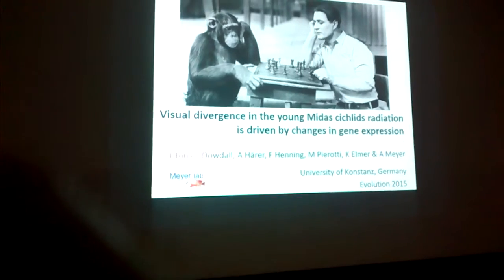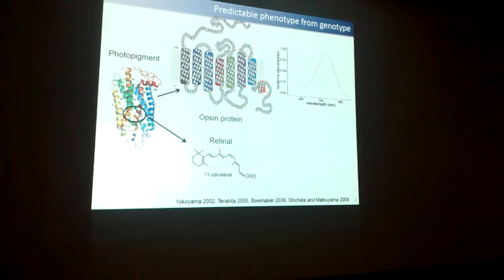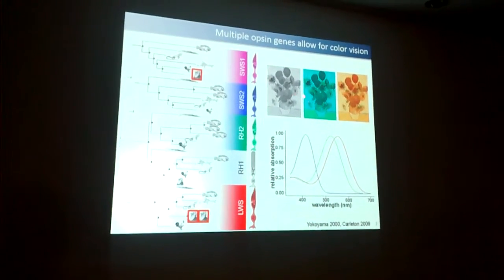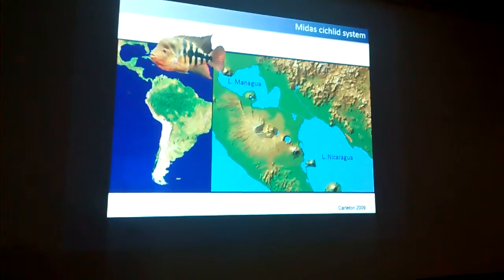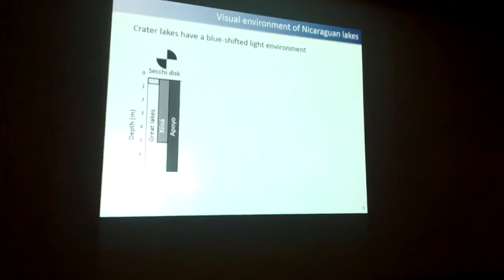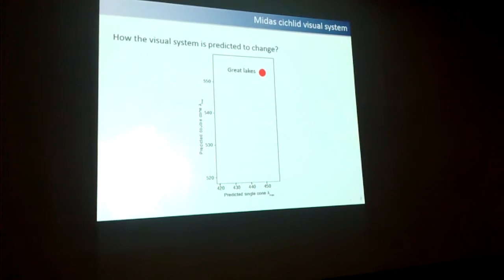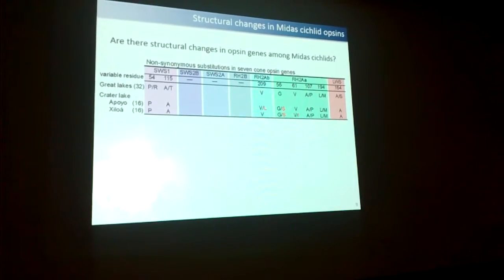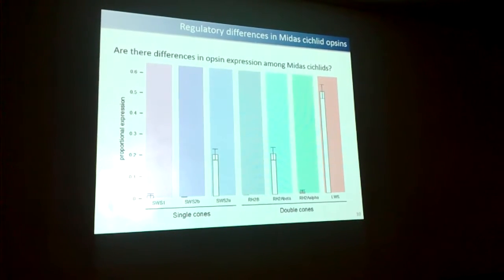Torres Dowdall: Visual divergence in the young Midas cichlids radiation is driven by changes in gene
Presentation by Julián Torres Dowdall